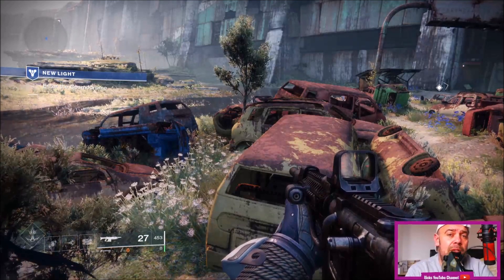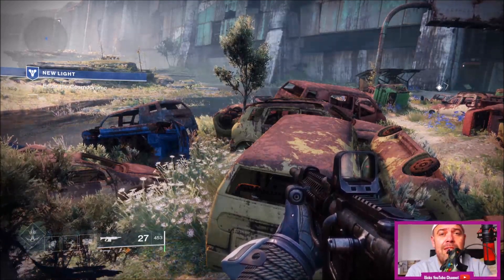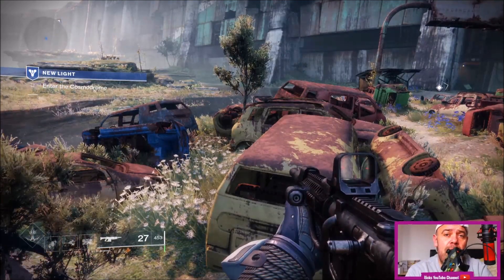How To Connect Your Xbox Controller To Stadia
How To Connect Your Xbox Controller To Stadia. You Can use your Xbox one Controller On pC With Google stadia to play Games, At the Moment You will have to use a Usb Cable To Play With Bluetooth Support Coming Soon.